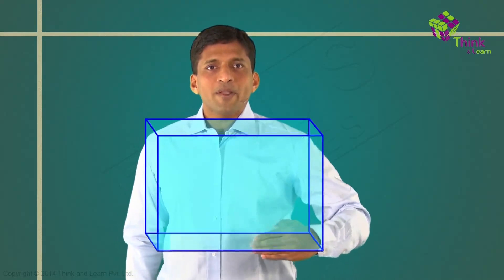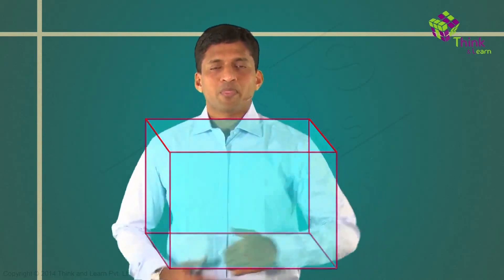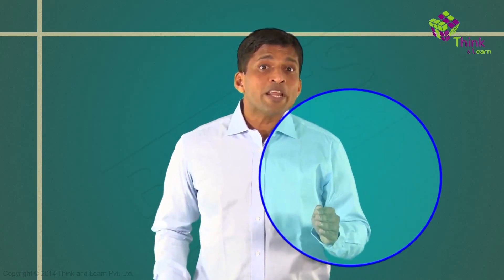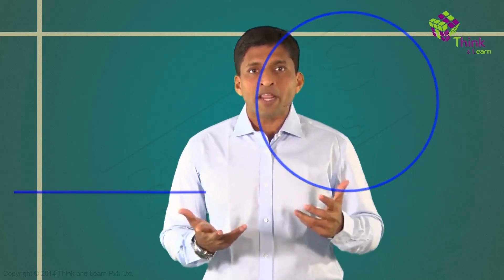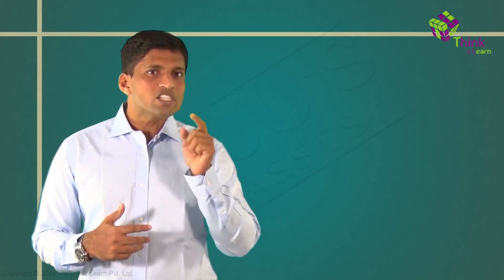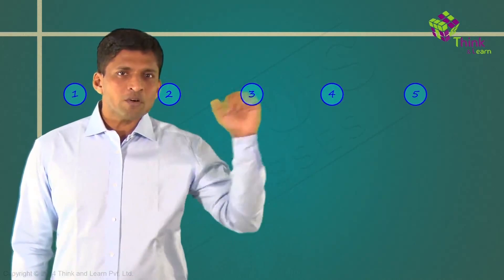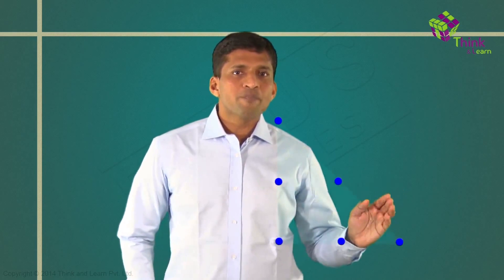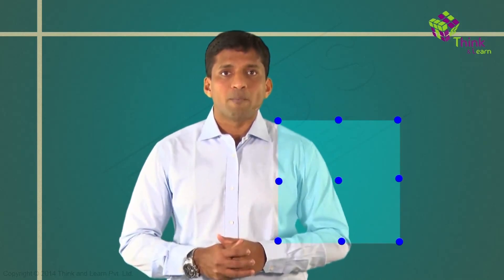Class 6-10 - An Introduction to Geometry | Learn with BYJU'S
Geometry starts with a single point to a line to a plane to a solid. It’s as simple as that. Do you know how to connect from a point to a line to a triangle to a quadrilateral to a circle? Have you ever thought of geometry in terms of number patterns? Learn to think differently yet in simplified ways through this video module.